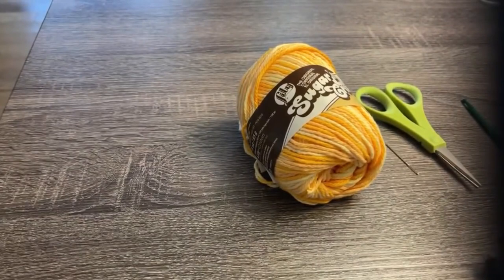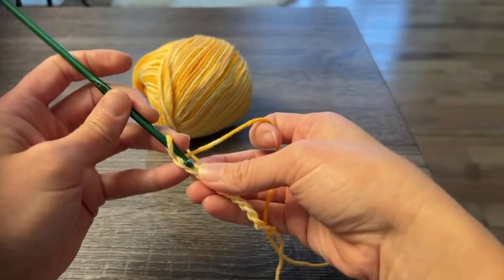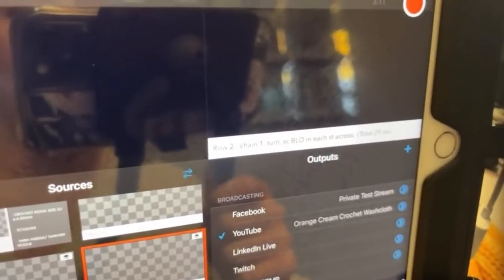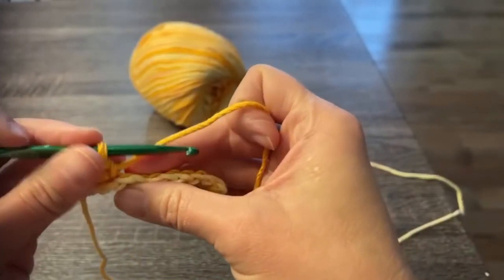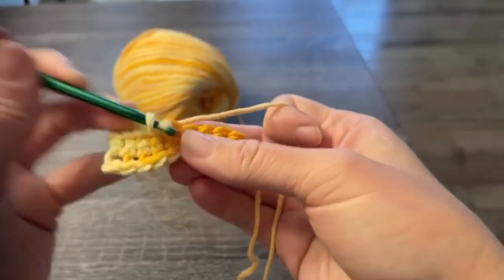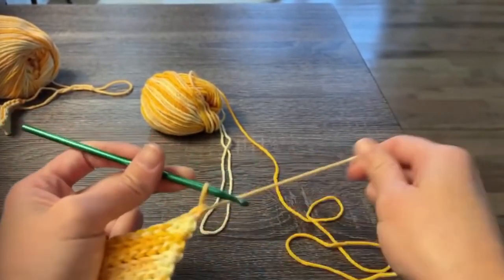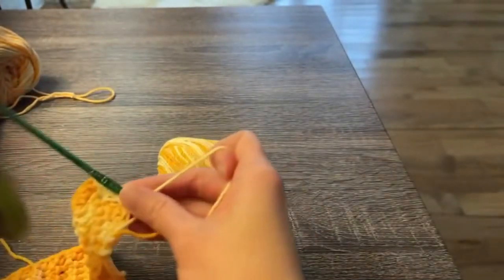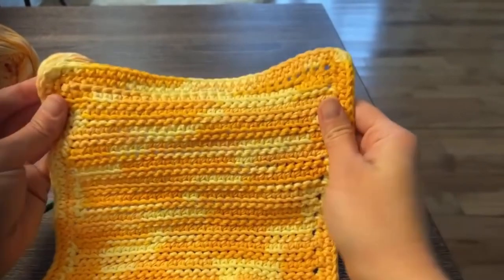Left Handed Orange Cream Crochet Washcloth Video Tutorial //Step-by-step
The fall is when colors really pop.  Especially all the yellows.  Pair that with a crochet project that is both fast and useful and you have a pretty satisfying piece of work.  The colors in this skein of 100% cotton yarn made me think of a flower through a setting sun.  But the ranges of orange made me think of creams which is why I have named this project the Orange Cream Washcloth.  The pattern uses simple stitches worked in both front loops only and back loops only which levels up the stitch and creates a really neat pattern.

 Level: Confident Beginner (new crocheters comfortable with increasing and minimal shaping.)
 Dimensions: 8 inches wide by 8 inches long.

 🧶Materials:
 Size 4 weight yarn (worsted/medium/Aran/10-12ply/8wpi)
o I used 100% Cotton yarn Lily Sugar’n Cream in color Soleil Ombre
 Crochet hook size G/6 – 4.00mm
 Scissors
 Yarn Needle/ Tapestry Needle